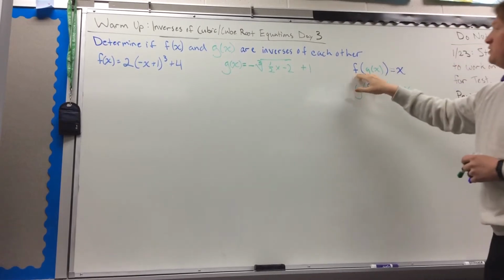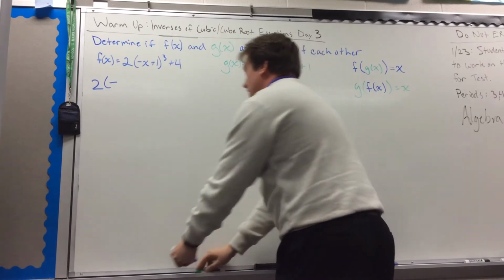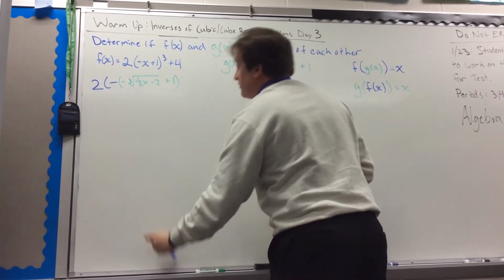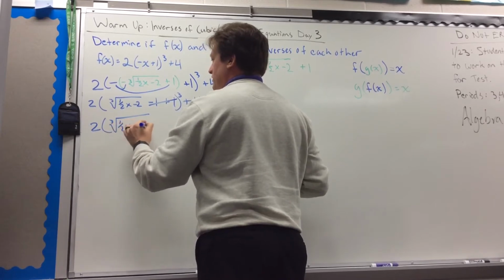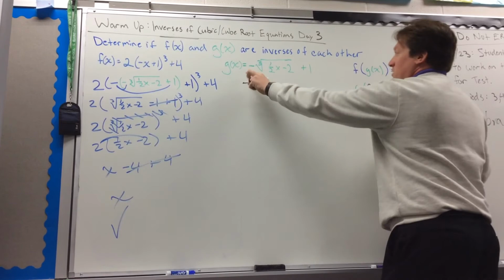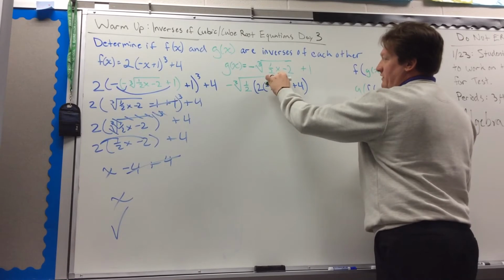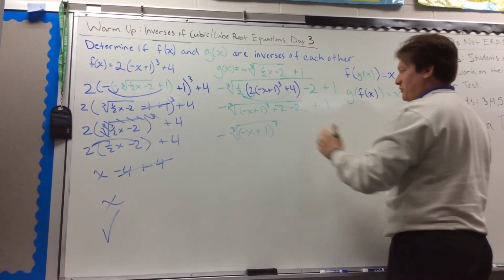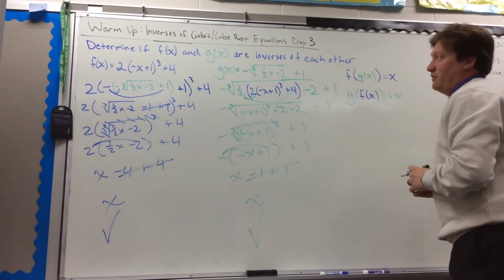Inverses of Cubic/Cube Root Equations Day 3A